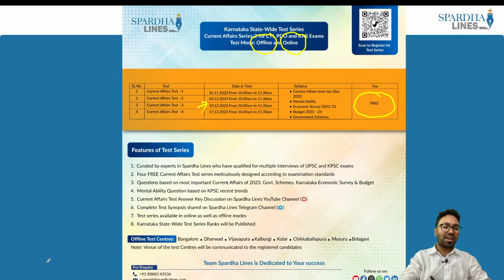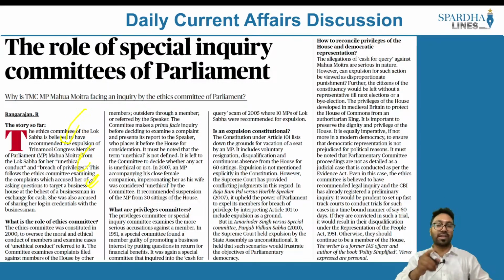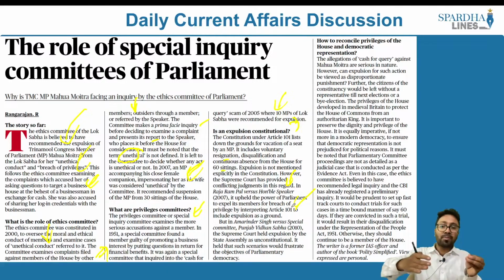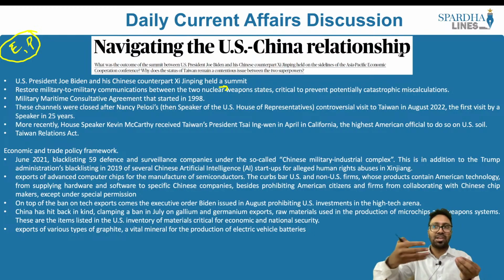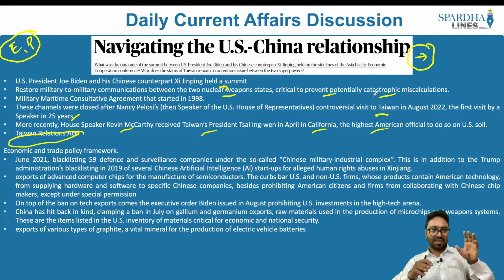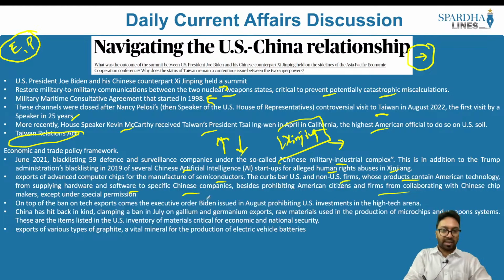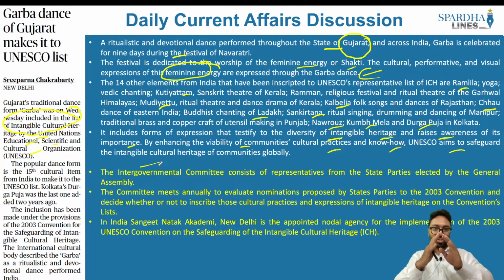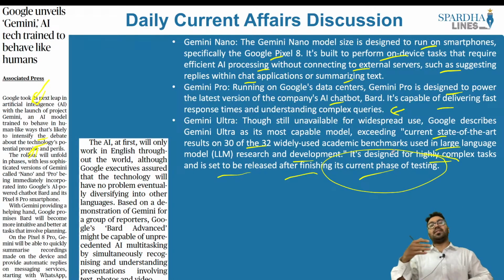December 7 , 2023 I The Hindu Analysis| Spardha Lines | IAS/KAS/PDO/PSI/Group-C/FDA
Spardha Lines Team is dedicated to simplifying exam preparation for aspirants by providing alternative and comprehensive current affairs for various competitive exams at the state and national levels.

In this episode of 'The Hindu' analysis, we will examine the news articles published in The Hindu Newspaper on December 7. These analysis videos provide valuable insights for UPSC, KPSC, SSC, and Railways Civil Services Examinations. Aspiring candidates are encouraged to view the complete lecture on The Hindu News Analysis to enhance their comprehension of current affairs articles. Our coverage focuses on the significant articles and editorials from The Hindu, tailored specifically for the UPSC/IAS and KPSC Prelims and Mains exams.

Topics:
00:00  The role of special inquiry committees of Parliament
11:37 Navigating the U.S.-China relationship
23:05 Garba dance of Gujarat makes it to UNESCO list
28:07 Google unveils 'Gemini', AI tech trained to behave like humans
30:06 Move away from colonial mindset, encourage use of Bharatiya languages: NCERT